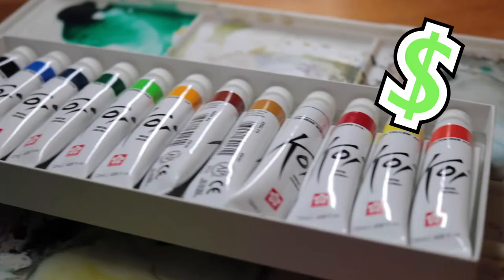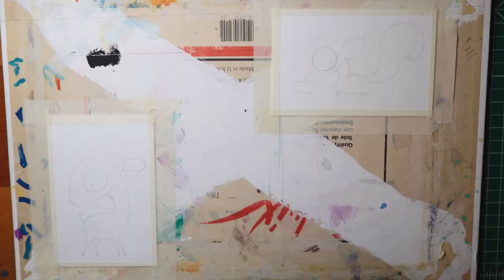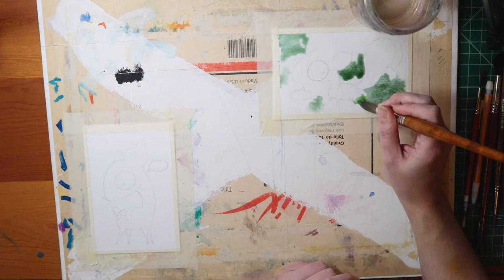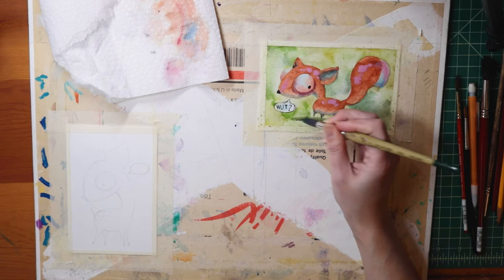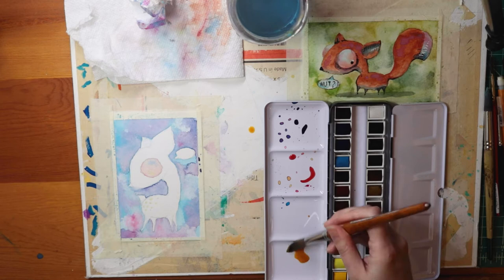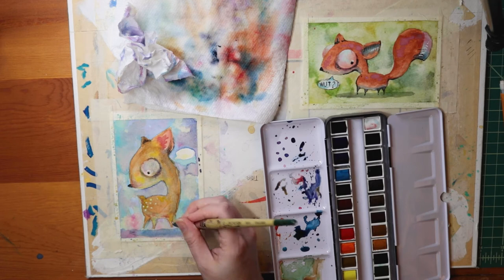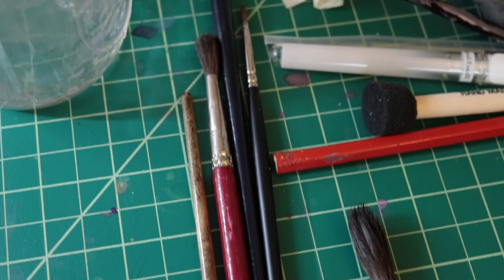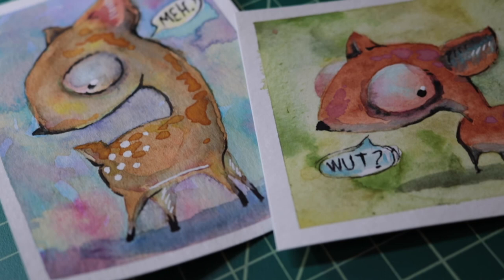Watercolor Paint Showdown - Student vs Pro Quality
I invested in some new watercolor paints!  But first, I want to test out how the budget-friendly student grade paints I've been using stack up and compare against the pricier professional paints.  So I'm making two similar paintings, and you'll get to see what I get out of them and hear what I'm thinking as I go.

Some of my favorite art supplies:
Pro Quality Watercolor Paints
Affordable Student Quality Watercolor Paints
Watercolor Postcard Pad
The magical KNEADED ERASER

Recommended BOOKS!

Keep in mind that I may receive commissions when you click my links and make purchases. These are for products that I personally stand behind and use myself, and your purchases through the links help me to keep my channel alive.